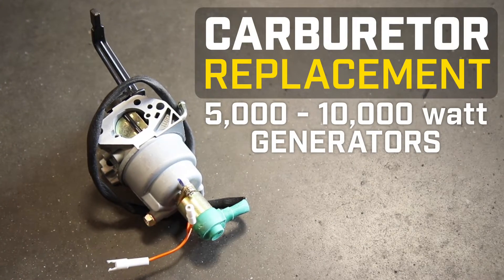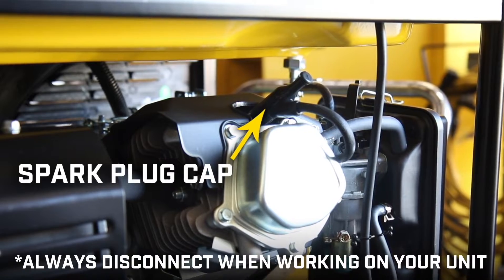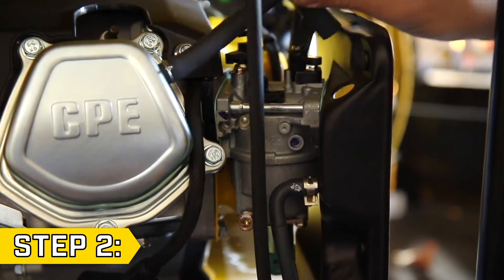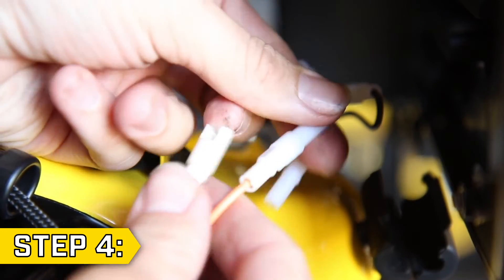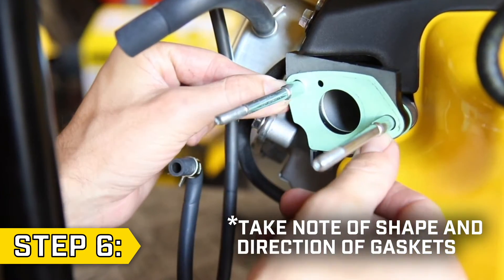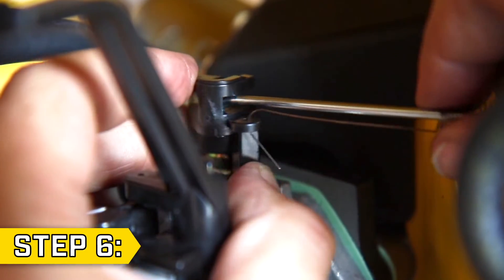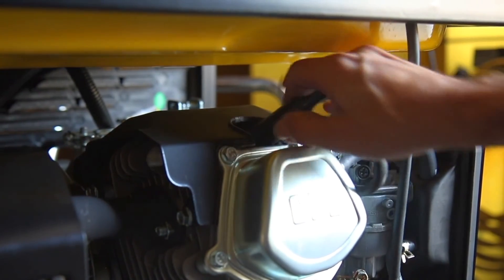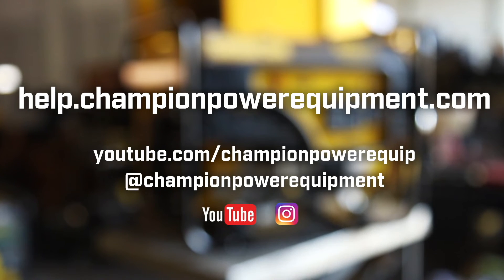Carburetor Replacement (5000-10,000-Watt Generators)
Carburetor replacement for models 100109, 100110, 100161, 100219, 100247, 100248, 100340, 100409, 100452, 100462, 100463, 100464, 100496, 100538, 100637, and 100705.